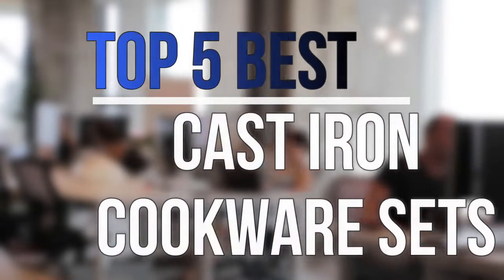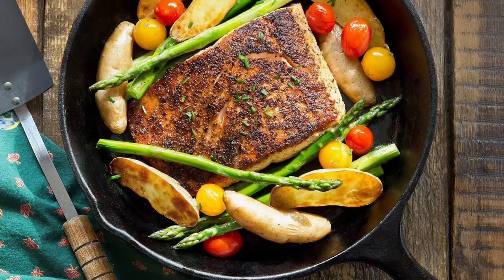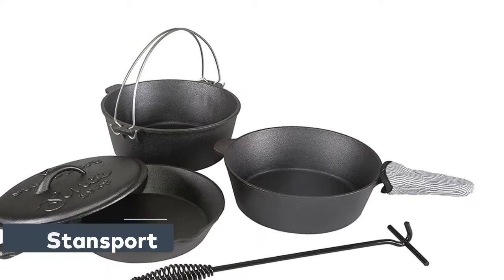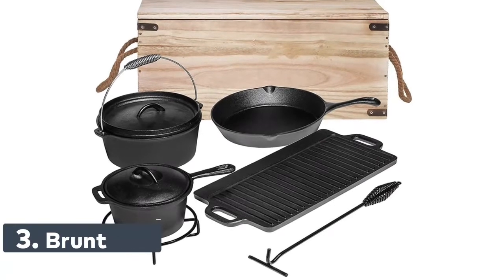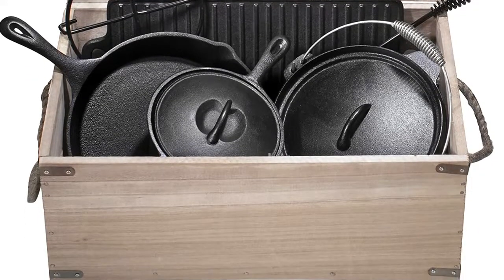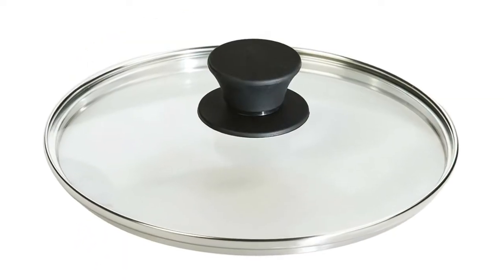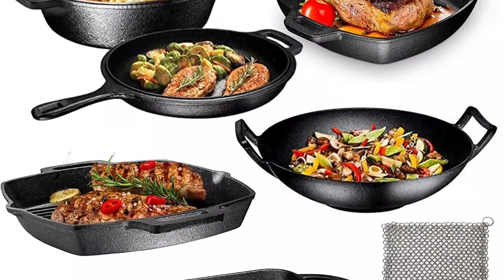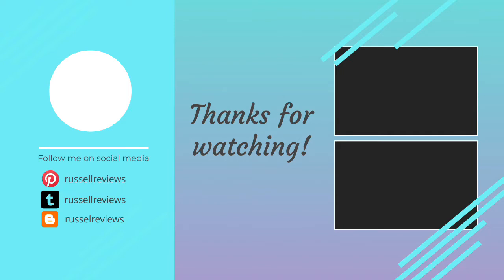Top 5 Best Cast Iron Cookware Sets 2021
Are you looking for the best cast iron cookware sets? You can watch the top 5 best cast iron cookware sets reviews. Follow below for more details.

1. Bruntmor Pre Seasoned Cast Iron 7 Piece

2. Lodge Seasoned Cast Iron Skillet

3. Bruntmor Pre-Seasoned 7 Piece

4. Stansport Cast Iron 6 Piece Cookware Set

5. Simple Chef Cast Iron Skillet 3-Piece Set